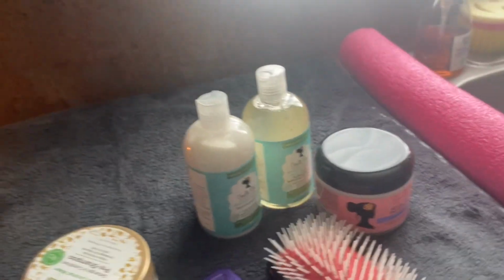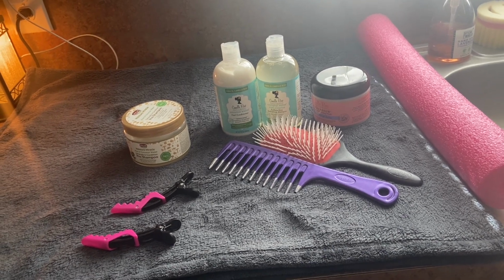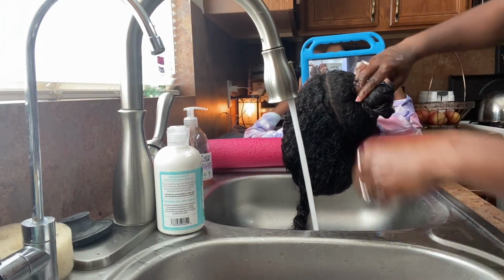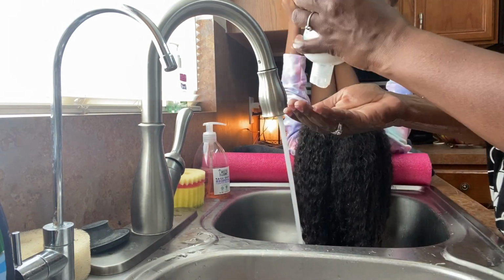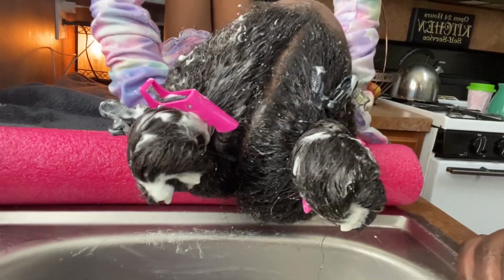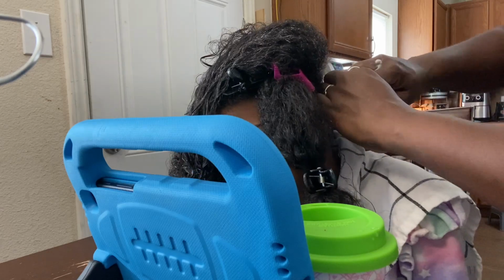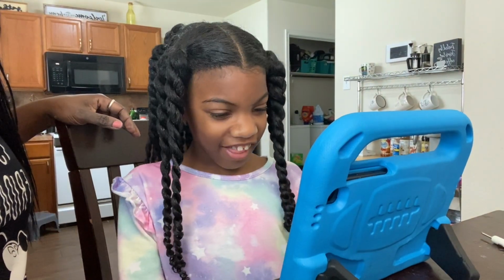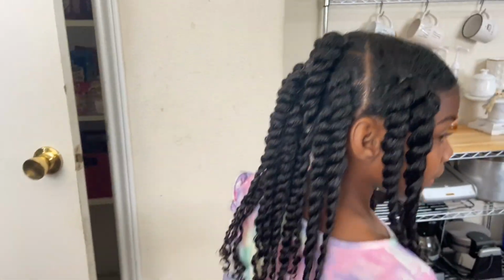WASH AND STYLE DAY FOR MY EIGHT YEAR OLD USING CAMILLE ROSE NATURALS PRODUCTS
This is a complete wash and style day using Camille Rose naturals products for my eight-year-old daughter!